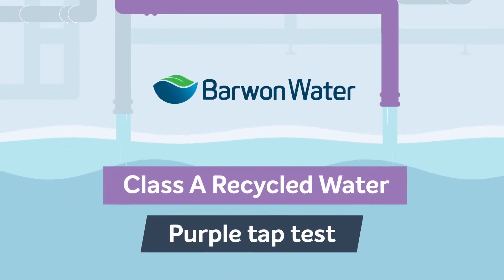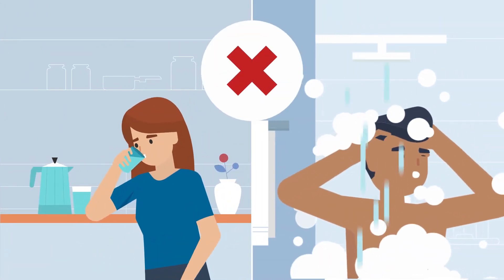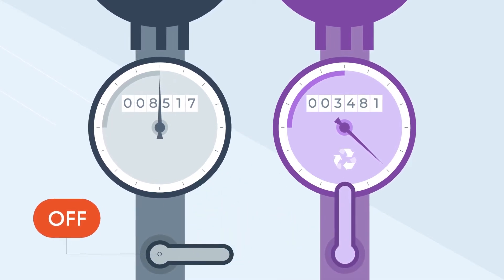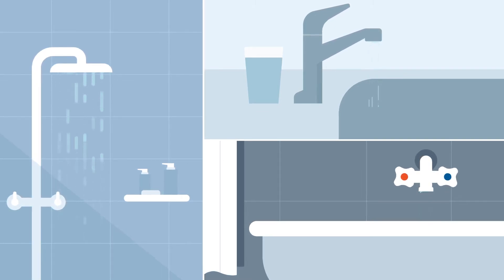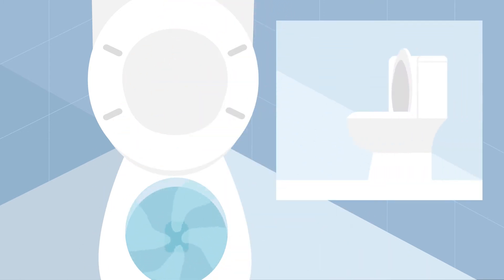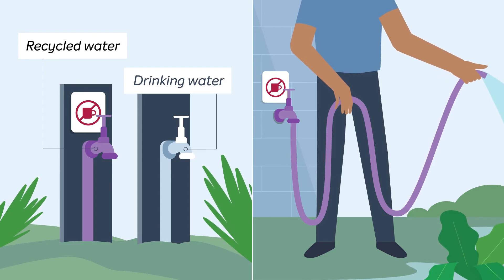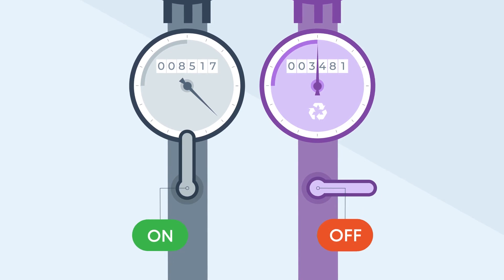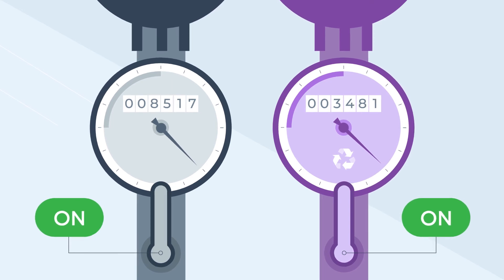Video animation - Barwon Water Purple Tap | punchydigitalmedia.com.au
Our web video production services create compelling content that drives traffic and increases engagement. From concept to completion, we've got you covered. Discover more: